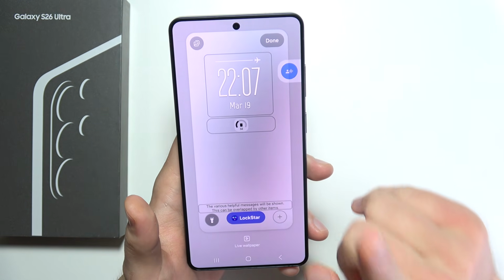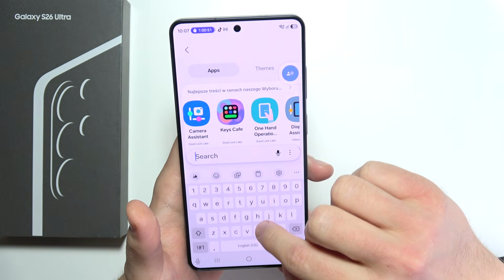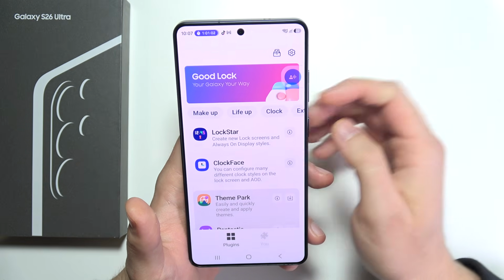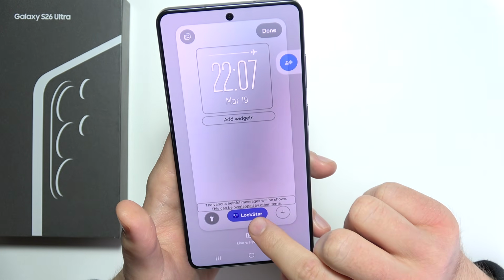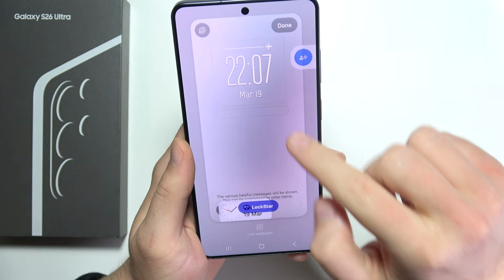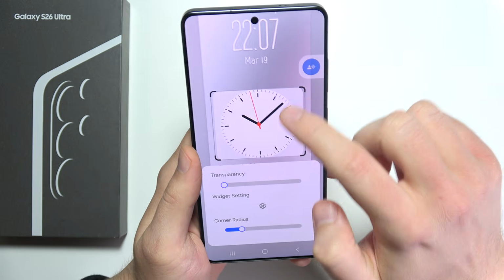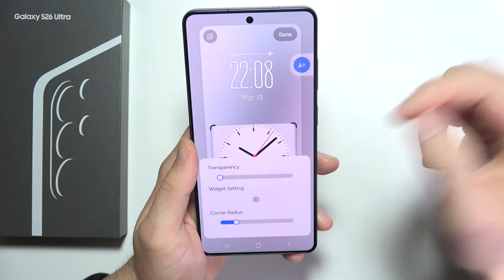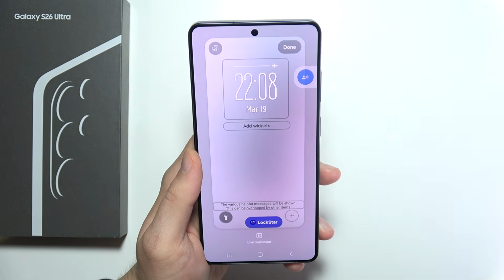Samsung S26 Ultra: How to Add Widgets to Lock Screen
This video shows you exactly how to add widgets to the lock screen on the Samsung Galaxy S26 Ultra. This feature lets you place useful information like weather, calendar, or music controls directly on your lock screen for quick access. Here, you’ll learn how to customize lock screen widgets, also called lock screen panels, on your Samsung S26 Ultra.